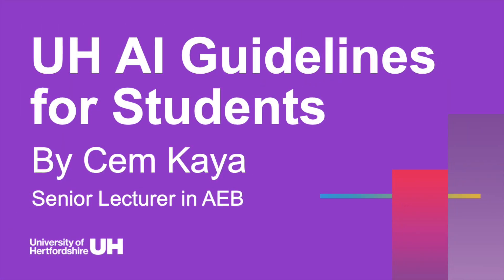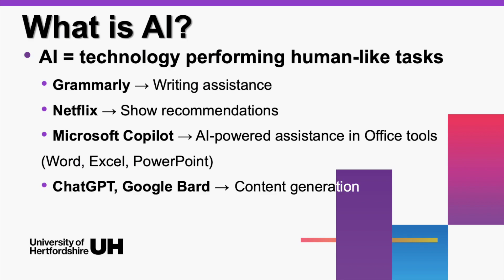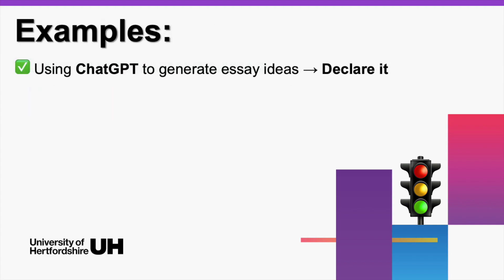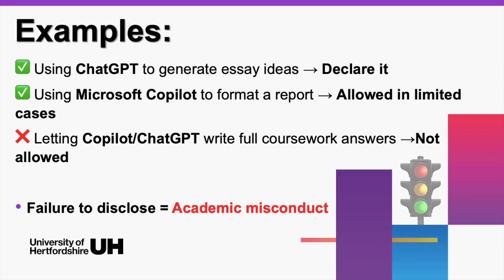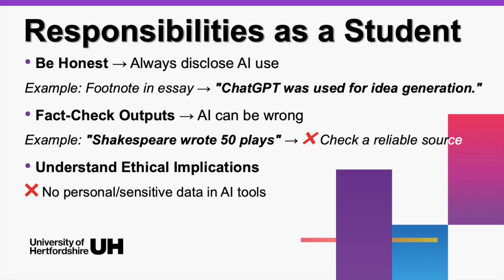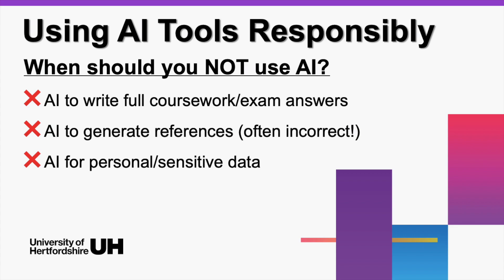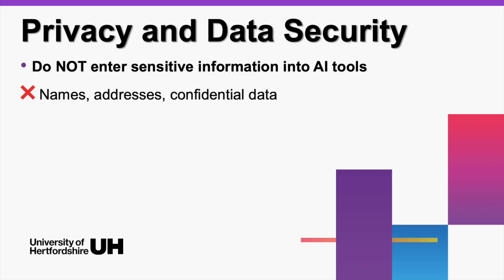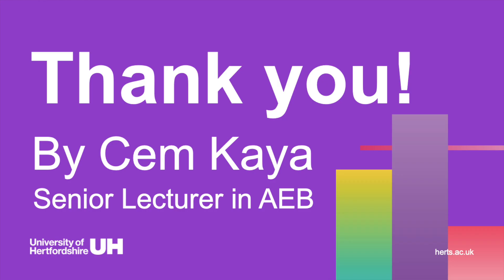UH AI Guidelines for Students🤖📚⚠️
🚀 AI in Your Studies: What’s Allowed & What’s NOT! 🤖📚 | University of Hertfordshire

🎓 Can you use ChatGPT for essays? Is Grammarly okay? What about Microsoft Copilot? Don't get caught in academic misconduct—watch this video to learn when and how AI is allowed in your university work!

✅ AI can help—but only if used correctly!
🟢 Permitted? AI for ideas & proofreading (must declare!)
🟡 Limited? AI for grammar checks only
🔴 Prohibited? No AI in language assessments!

⚠️ AI ≠ a shortcut! Use it responsibly, check your facts & protect your data.

💡 Still unsure? Ask your lecturer! Stay ethical, stay smart & let’s make AI work for YOU! 🚀🔥